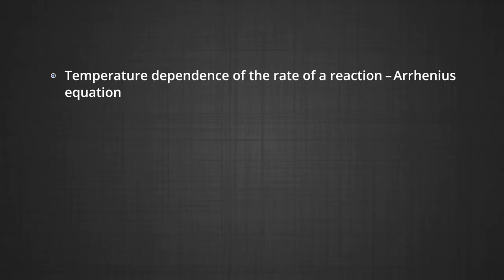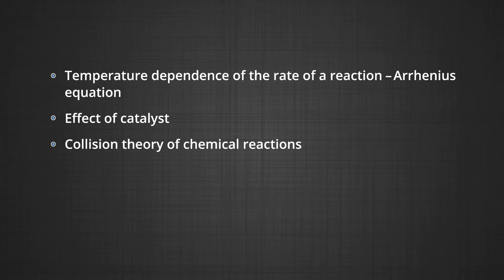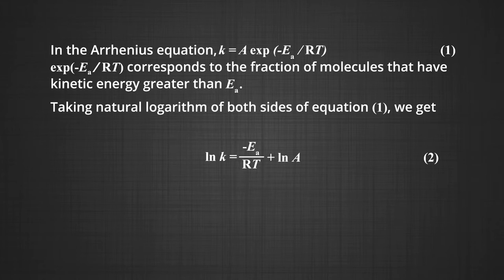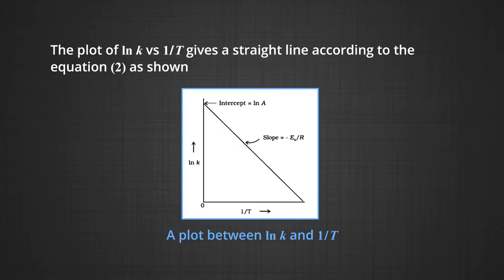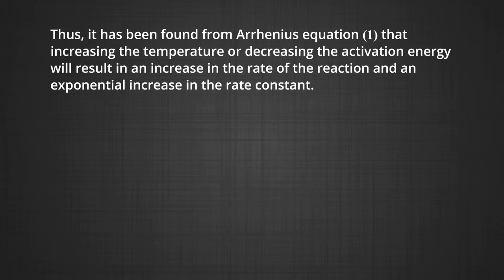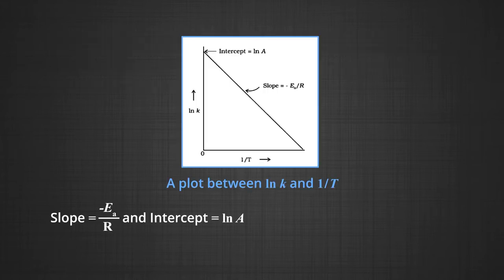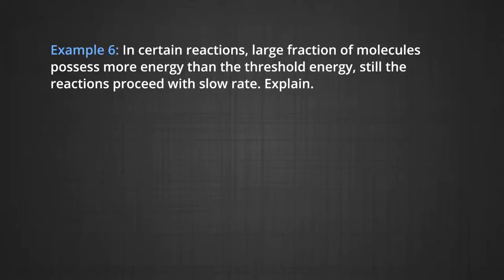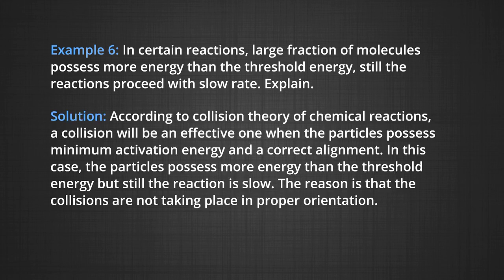Chemical Kinetics – Part 3